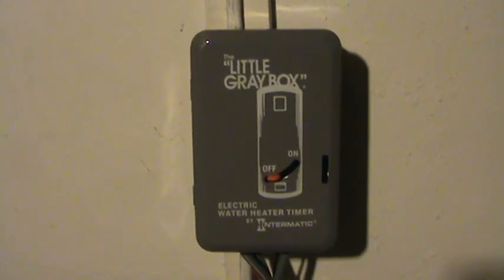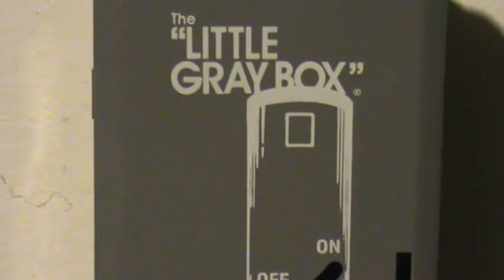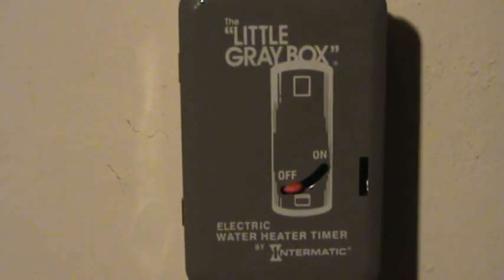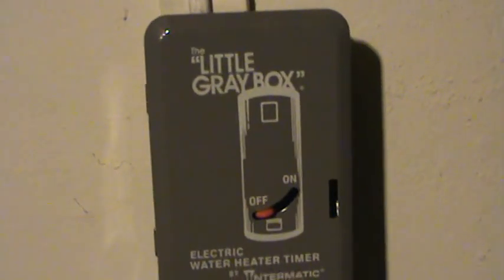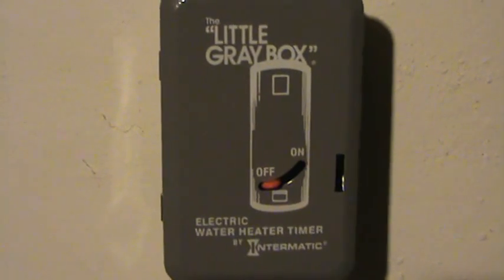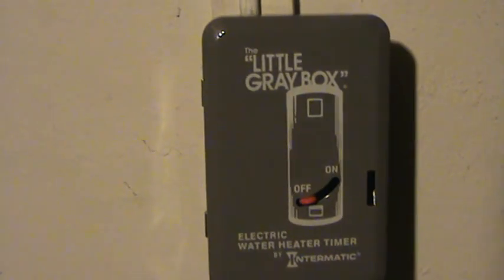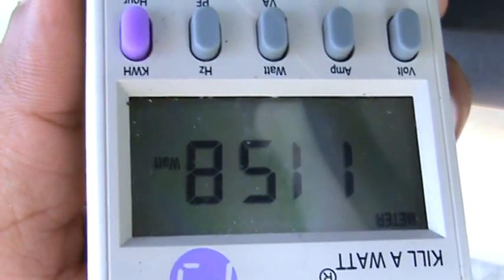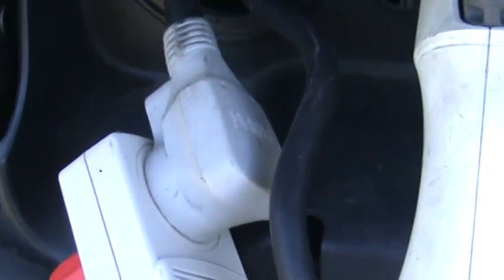Off Peak Hours Charging w/timer & Trickle Charge Watts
I don't recommend charging your electric car at home during peak hours.  If you can wait don't charge until the off peak hours to save money on charging.  Here is .25/kwh at peak and only .07/kwh off peak.  National Grid here is off peak 9pm to 8am.